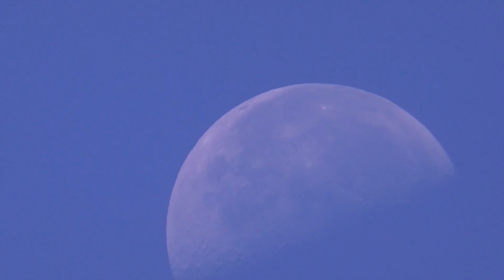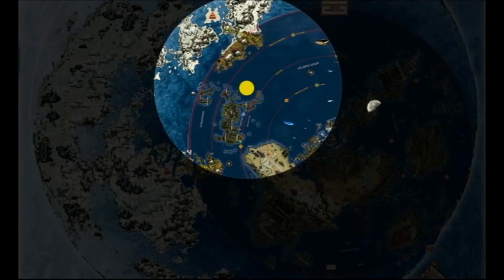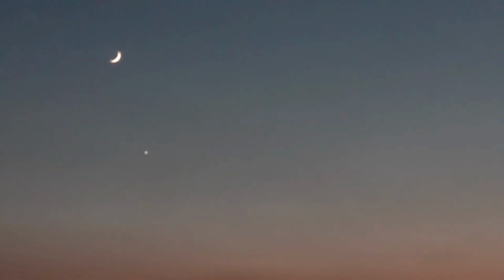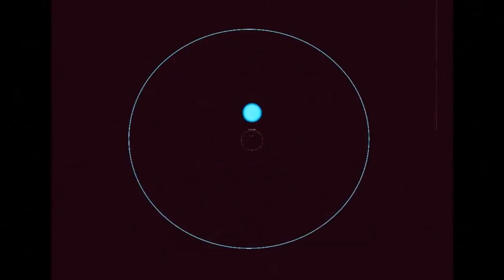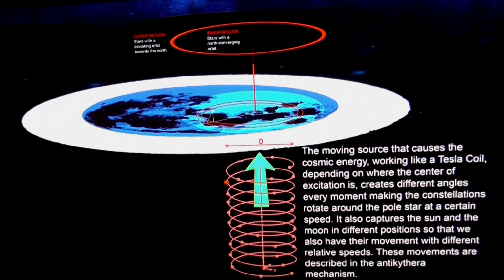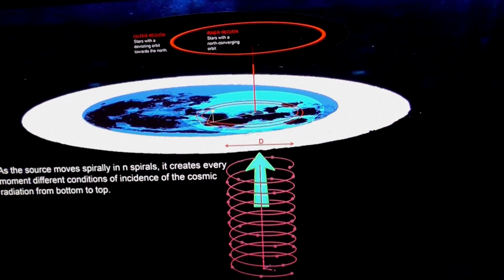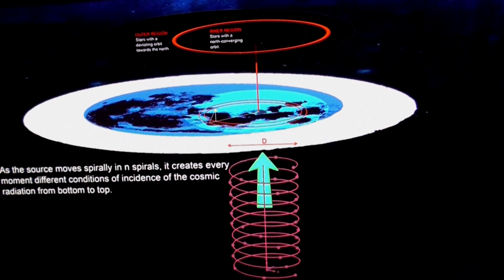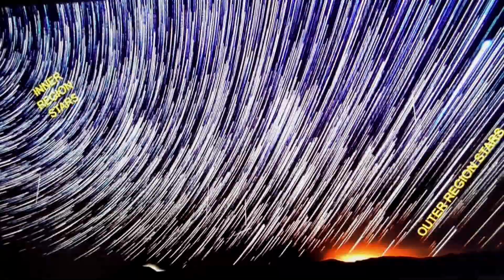VoC Documentary / S2 / Episode 1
Vibes of Cosmos Documentary
Season 2 / Episode 1
Review of VoC Documentary Season 1